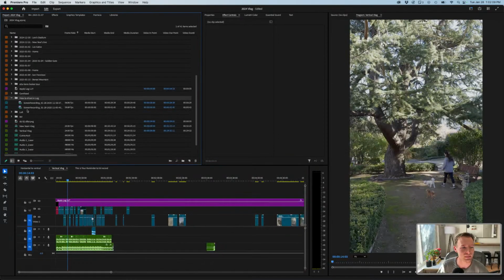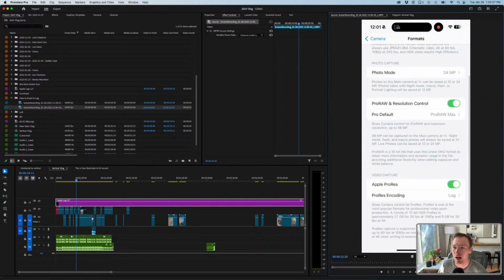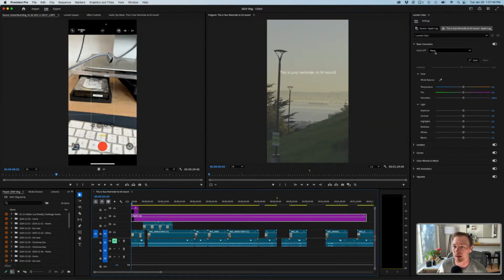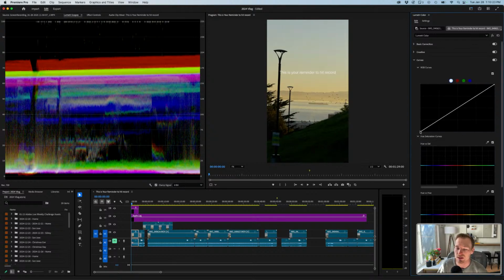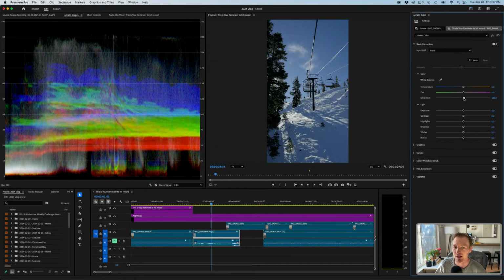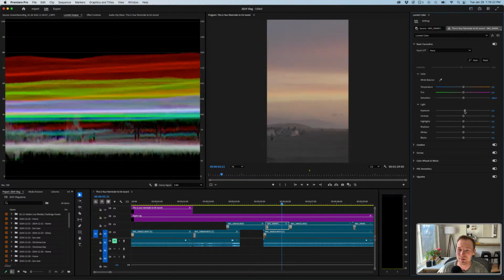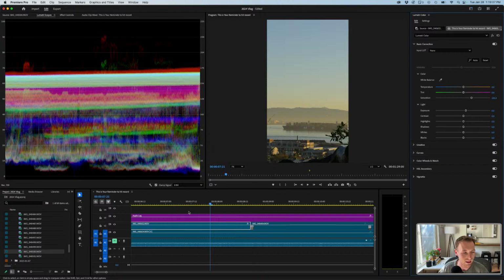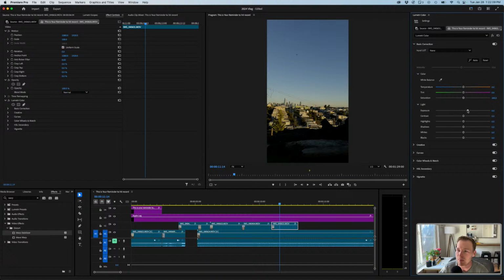Pro-Quality Vertical Video Tips | Video Challenge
CHALLENGE: Elevate your social media game with cinematic-quality vertical videos shot entirely on your iPhone. Learn how to capture in LOG profiles for greater color latitude, then refine your footage in Adobe Premiere Pro. Master color grading, enhance storytelling, and make your content shine on any platform.

Join your host Jacob Phillips each week to learn how to approach each challenge using Premiere Pro and After Effects. Get your questions answered, see what the community is creating and get feedback on your work!